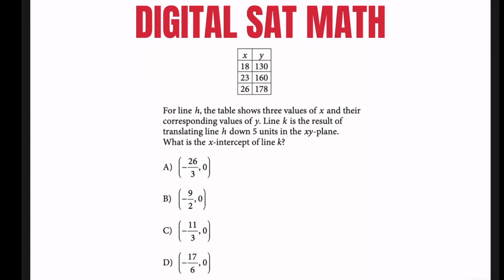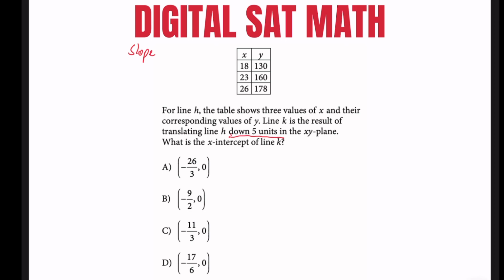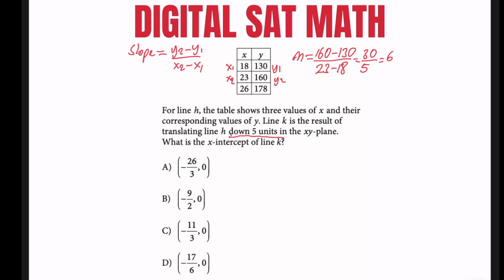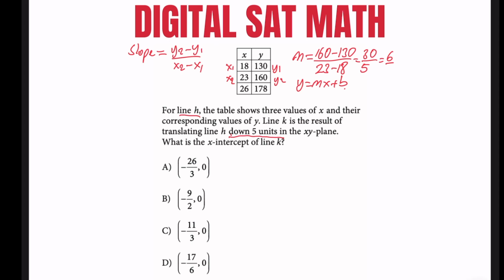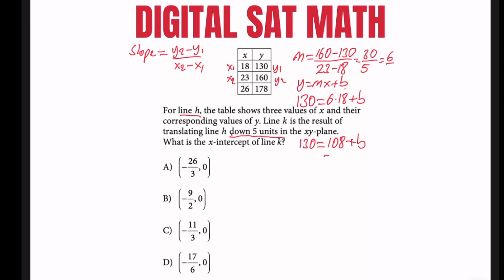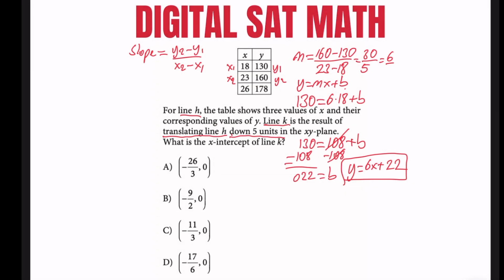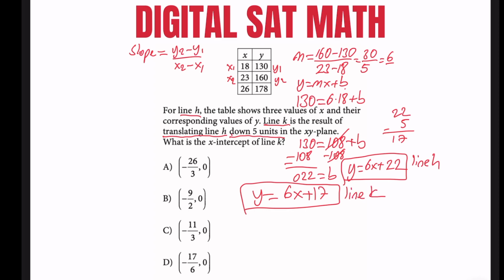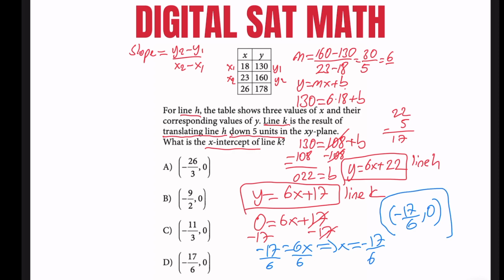Lines and Linear Relationships | Digital SAT Math Solutions | Math Jamboree 12001002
Welcome back to Math Jamboree! 🎉 In this video, we delve into the exciting world of Lines and Linear Relationships, a fundamental topic for acing the Digital SAT Mathematics section. Whether you're a high school student gearing up for the SAT or someone looking to brush up on your math skills, this comprehensive guide will equip you with the knowledge and problem-solving techniques you need to succeed.

📌 What We Cover in This Video:

Introduction to Lines and Linear Relationships:

Understanding the basics of lines
Graphing Linear Equations:

Plotting lines using the slope and y-intercept
Converting between different forms of linear equations
Identifying parallel and perpendicular lines
Solving Linear Equations and Inequalities:

Techniques for solving linear equations
Solving systems of linear equations (substitution and elimination methods)
Understanding and solving linear inequalities
Applications of Linear Relationships:

Real-world problems involving linear equations
Modeling and interpreting linear relationships in various contexts
Practice Problems and Solutions:

Step-by-step walkthroughs of typical SAT questions
📝 Key Concepts:

Slope (m): The measure of the steepness or incline of a line. Calculated as the ratio of the rise over the run between two points on the line.
Y-intercept (b): The point where the line crosses the y-axis.
Parallel Lines: Lines with the same slope that never intersect.
Perpendicular Lines: Lines with slopes that are negative reciprocals of each other.
🔍 Why Lines and Linear Relationships Matter:

Understanding lines and linear relationships is crucial because these concepts form the foundation of many algebraic applications. Whether you're analyzing trends in data, solving real-life problems, or tackling complex algebraic equations, a solid grasp of these principles is essential for success.

🌟 Tips for SAT Success:

Practice Regularly: Consistent practice helps reinforce concepts and improve problem-solving speed.
Understand the Concepts: Don’t just memorize formulas—understand the underlying principles so you can apply them to various problems.
Use Process of Elimination: On multiple-choice questions, eliminate clearly wrong answers to improve your chances of selecting the correct one.
Check Your Work: Always double-check your solutions, especially if you have time left after completing a section.